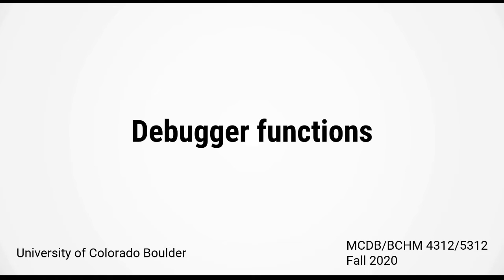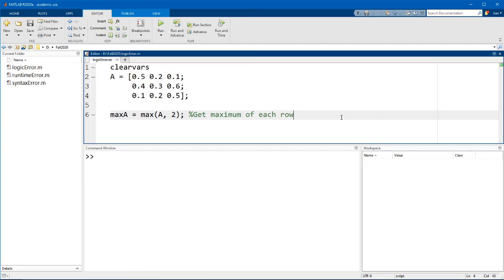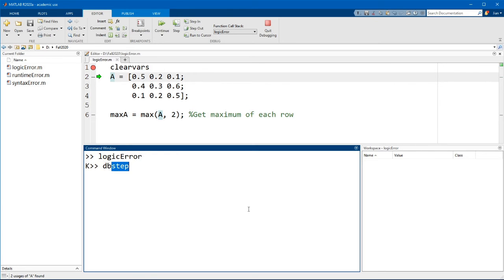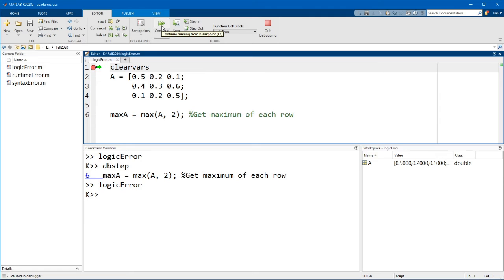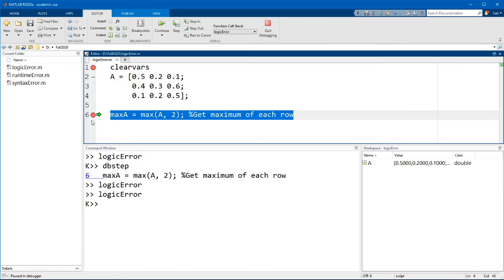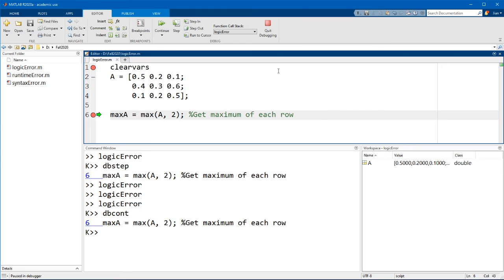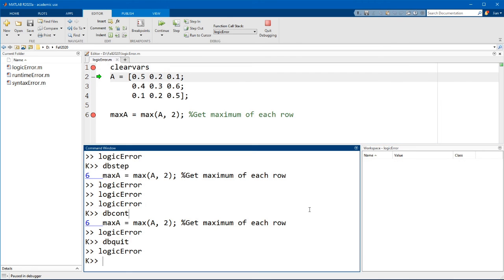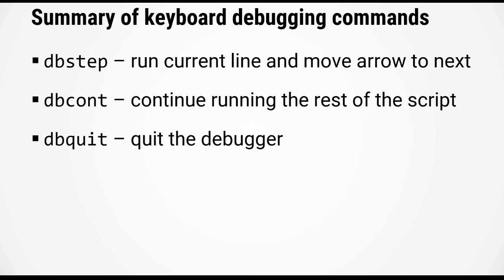Debugger Functions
Learn about the different functions for debugging in MATLAB